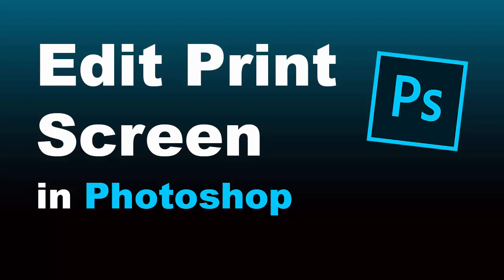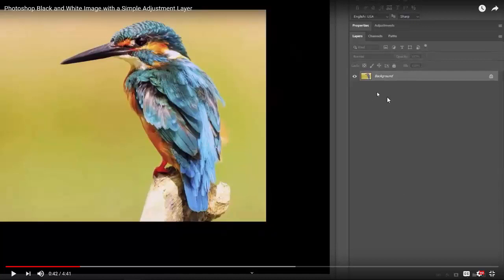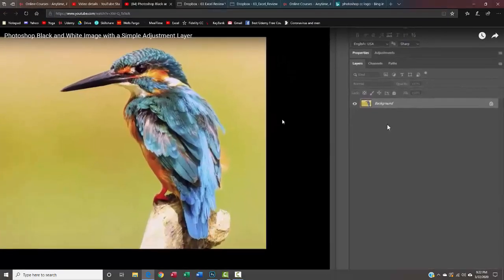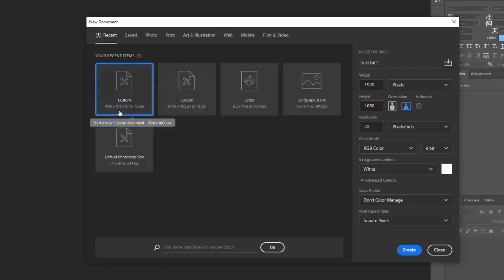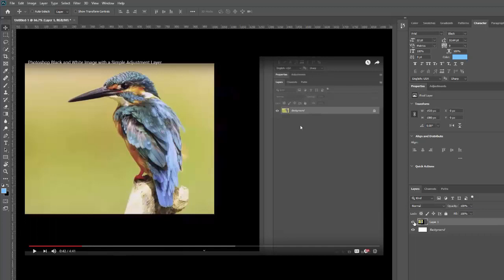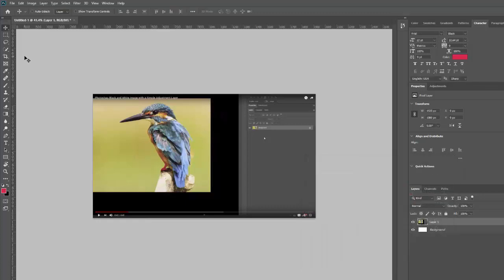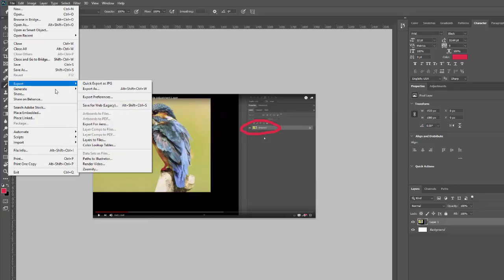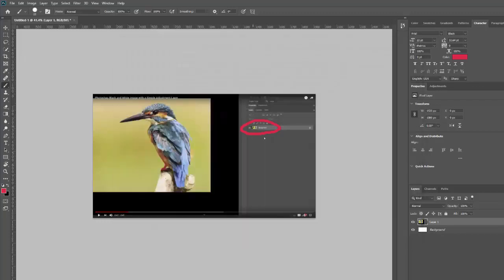Print Screen with Photoshop - How to Quickly Drop a Print Screen into Photoshop to Edit and Save It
Join thousands of other students and learn Photoshop from basic beginner to advanced Photoshop image editor. The class includes step by step Photoshop tutorials and projects that will rapidly expand your Photoshop editing skills.

About this Photoshop editing video:
Have you ever tried to save or edit a print screen from your computer and it ends up wasting a ton of time, if you even can figure it out! Well, here's an easy way to copy a print screen and paste it into Photoshop where you can edit it, save it, and share it.

Sincerely,

Steve

Other Courses by Steve McDonald:
Write to Ignite - Master the Art of Copy Writing: